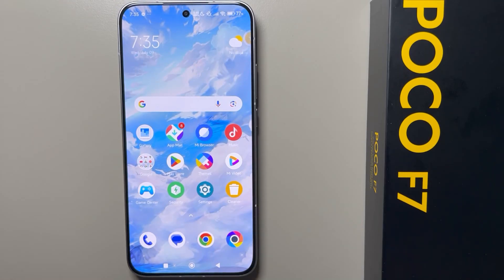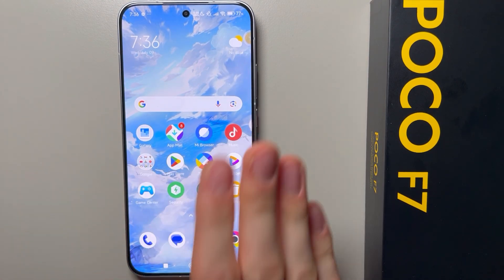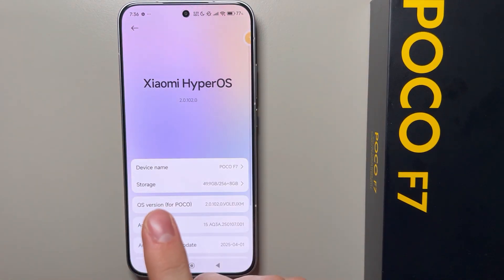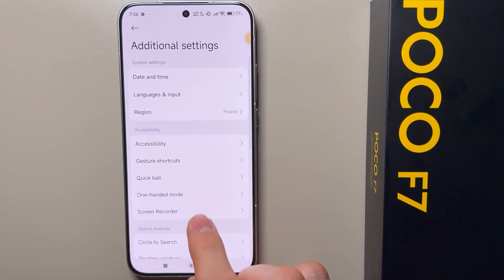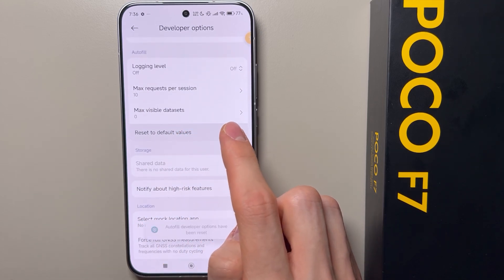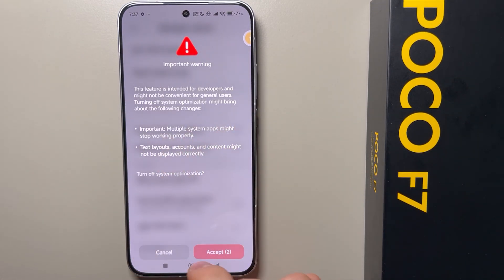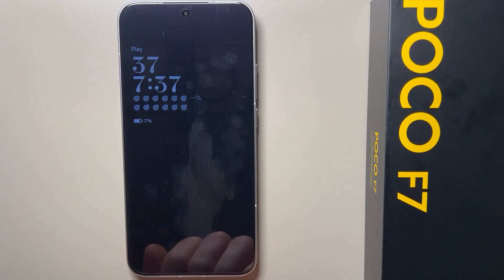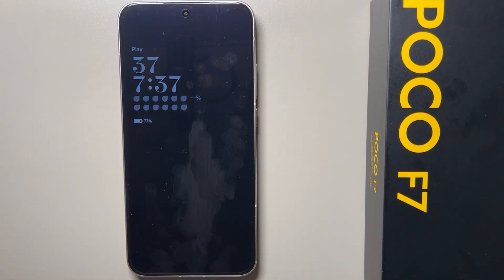POCO F7: How to Fix Always On Display Only 10 Seconds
In this video, I’ll show you how to fix the Always On Display timeout of only 10 seconds on your POCO F7. Adjusting the Always On Display settings on the POCO F7 lets you customize how long the display stays on. Follow these easy steps to fix the Always On Display timing on your POCO F7 and enjoy a better viewing experience on your POCO F7.

I'll do my best to reply promptly and assist you.